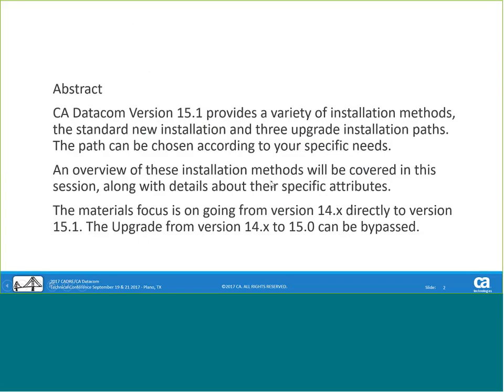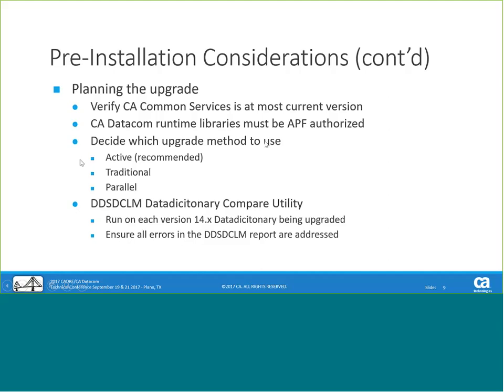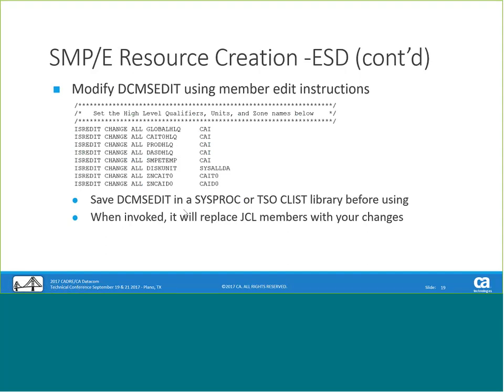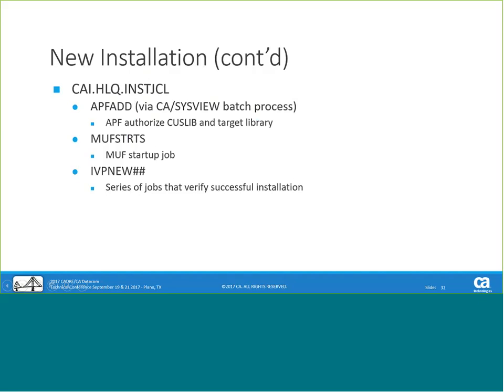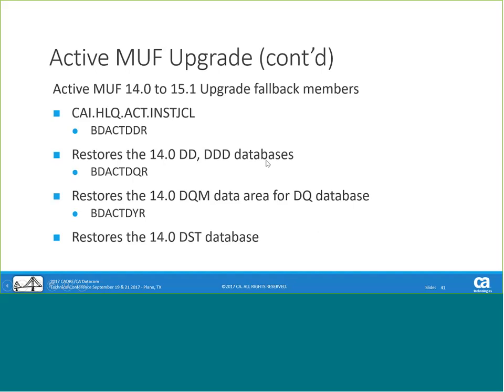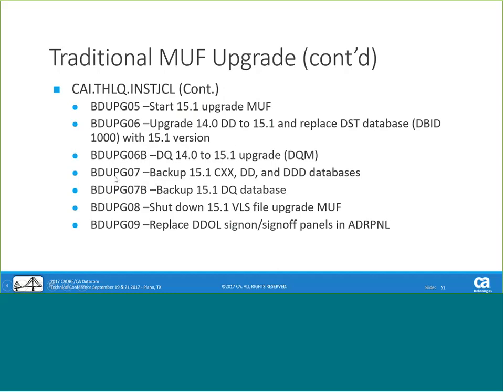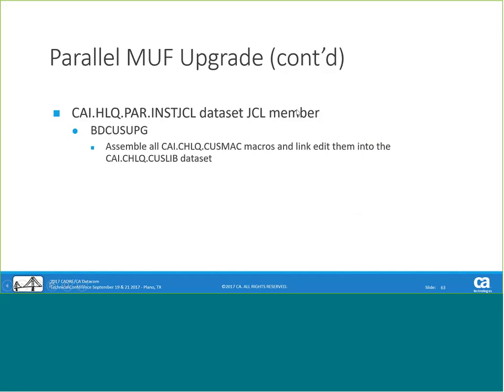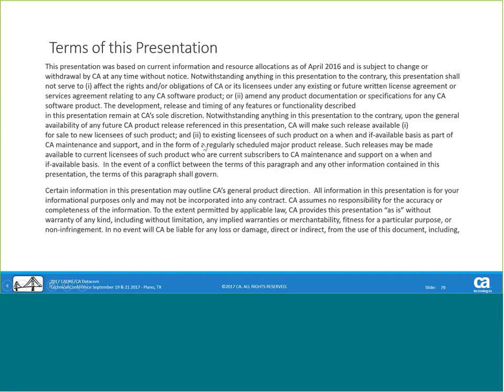Understanding the Simplified Upgrade Process to Version 15.x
CA Datacom Version 15.1 provides a variety of installation methods, the standard new installation, and three upgrade installation paths. The path can be chosen according to your specific needs. An overview of these installation methods was covered in this session, along with details about their specific attributes.

The material’s focus is on upgrading from Version 14.x directly to Version 15.1. The upgrade from Version 14.x to 15.0 can be bypassed.